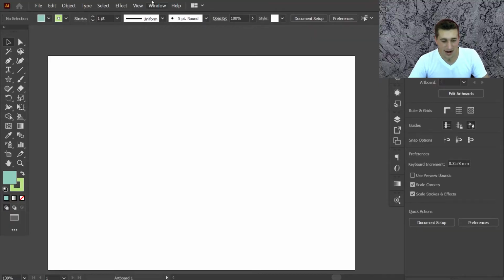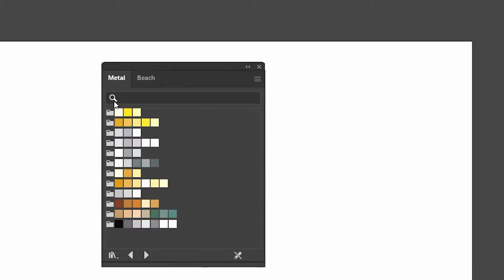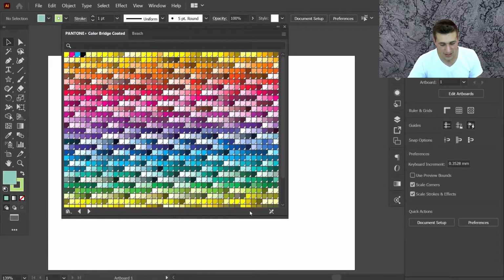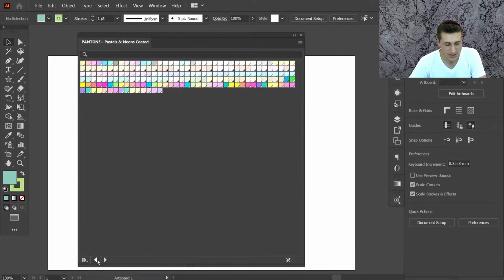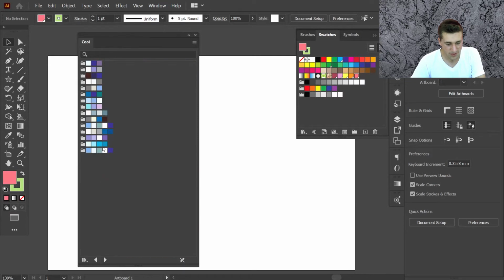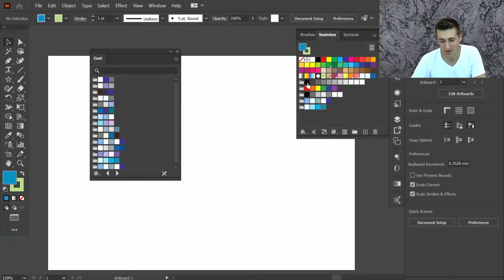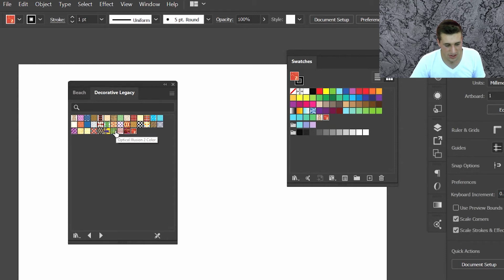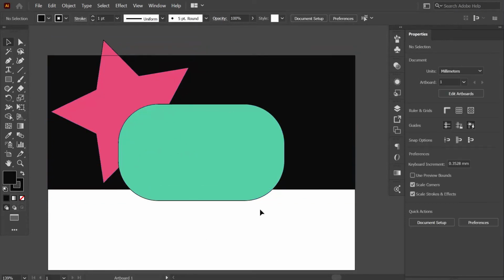COLOR BOOKS AND COLOR LIBRARIES, WHAT ARE THEY ALL ABOUT?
In this video we will be learning all about color books and color libraries in Adobe illustrator in full depth, including Pantone colors and more.